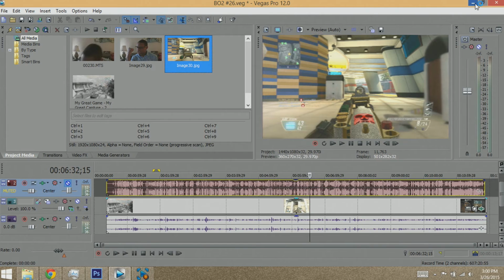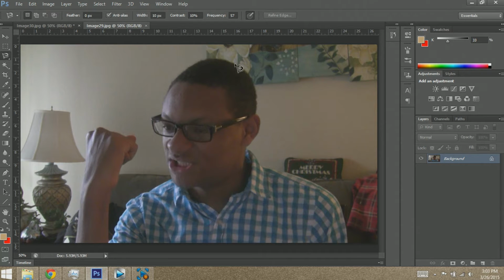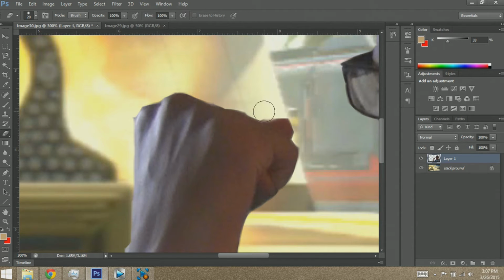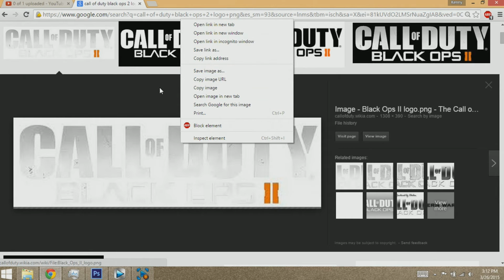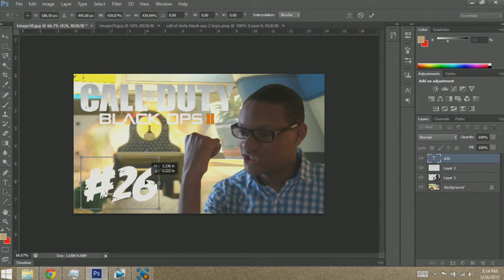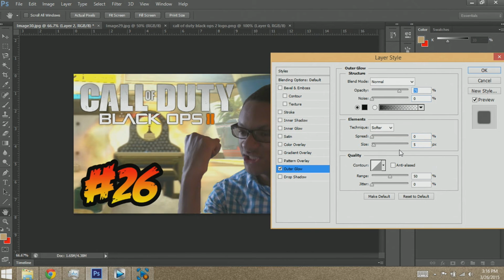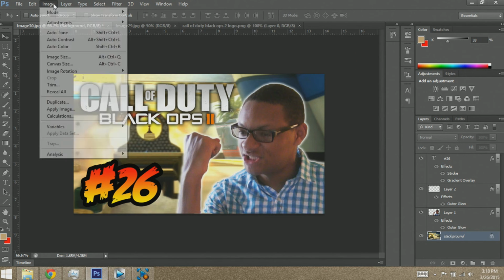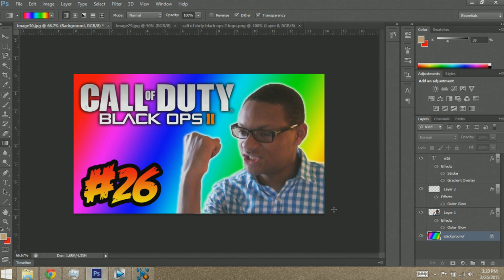How to Make Attractive Thumbnails! (BEST TUTORIAL)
For more tutorials in the future, like this video up! Also let me know what kind of tutorials you would like to see! Hope you guys were able to learn how to make thumbnails better!